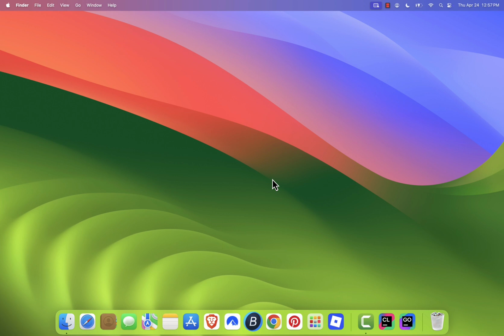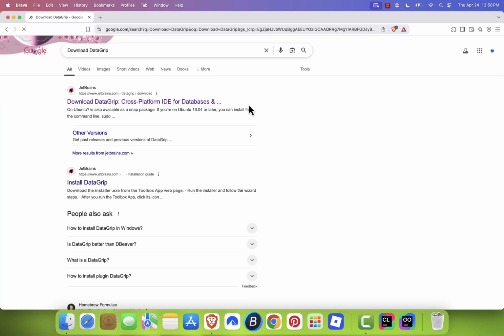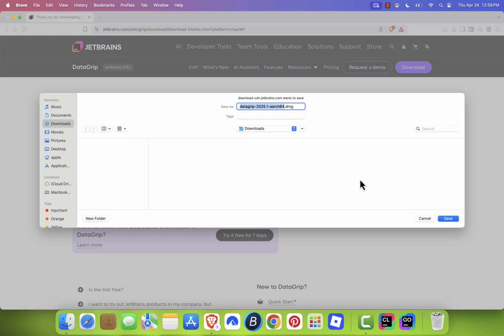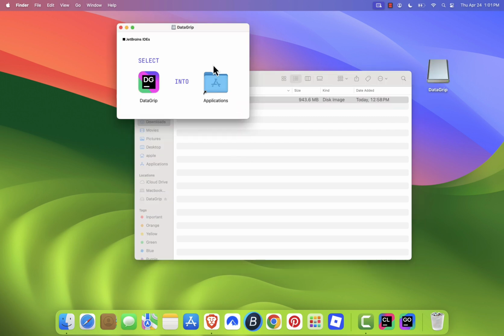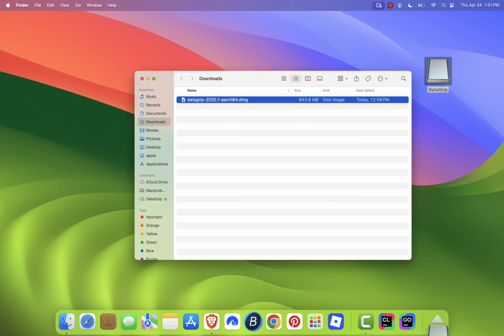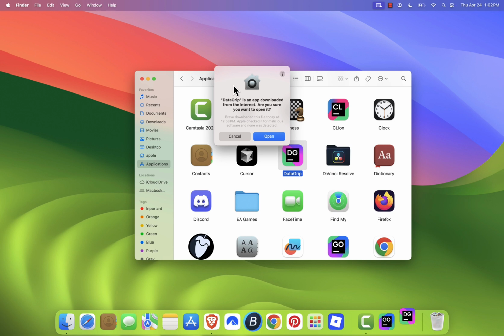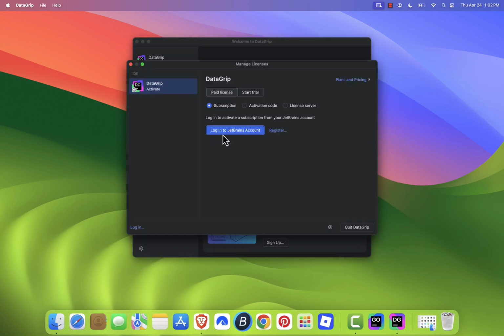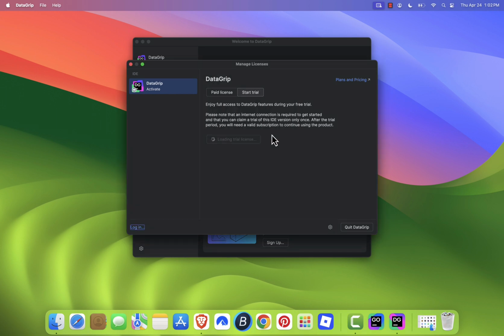How To Install DataGrip on Mac (M1, M2, M3, M4)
Download DataGrip